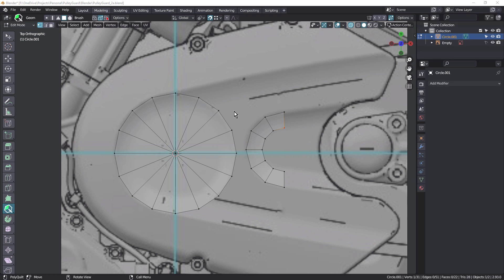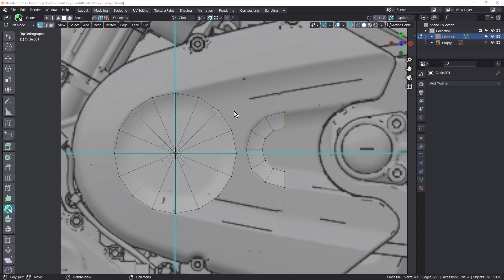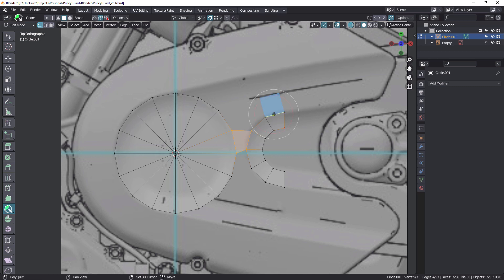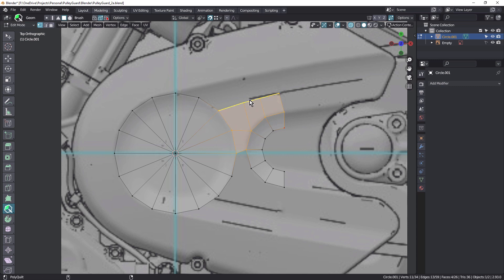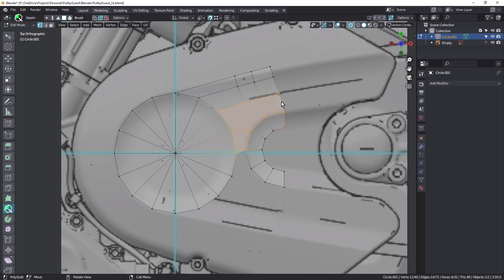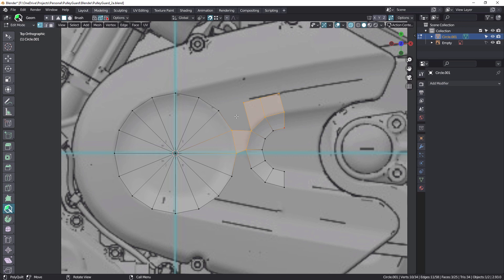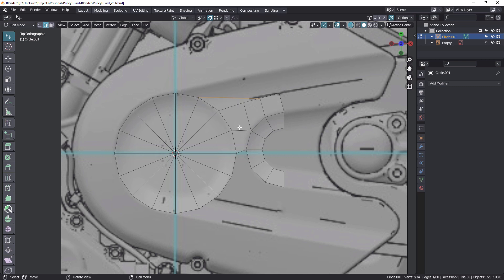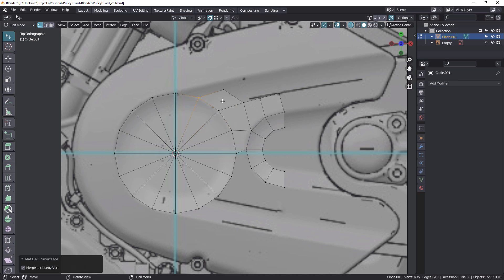How to Quickly Add Faces in Blender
This is a quick addendum to the How to Model a Pulley Guard tutorial, in which I compare 3 different methods of quickly adding faces - PolyQuilt, F2, and Machin3Tools Smart Face.